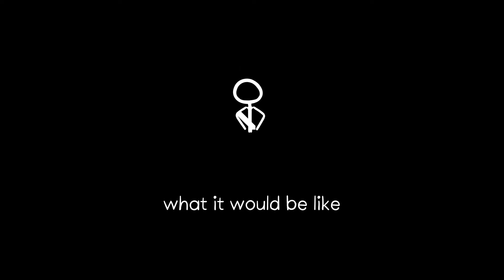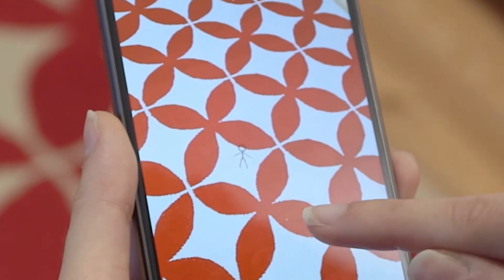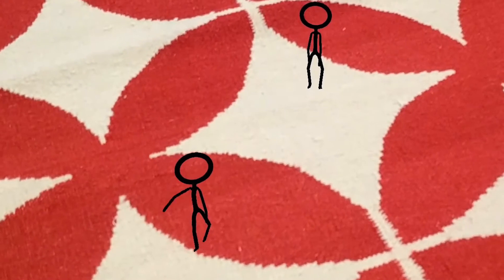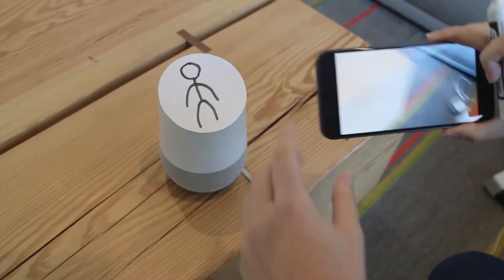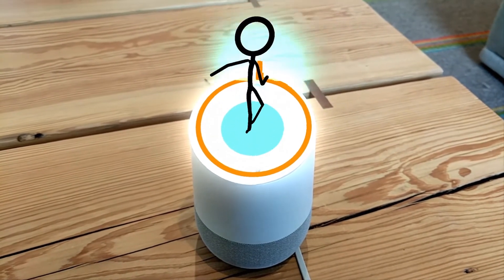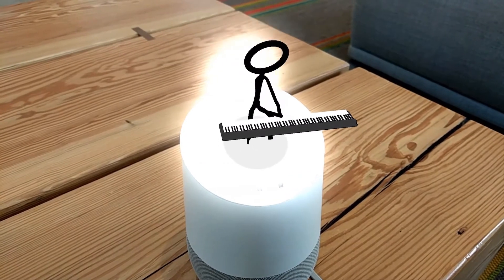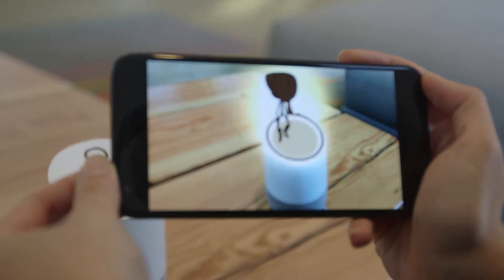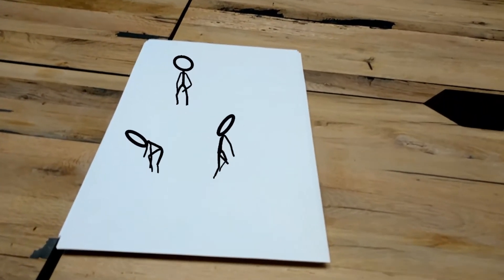Draw & Dance: Voice-controlled AR Assistant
Judith Amores, Anna Fuste, Amit Pitaru

Video Showcase

Abstract
We introduce an Augmented Reality (AR) assistant that reacts to your voice, music and sound. The user can draw and place stick figures in the environment that will dance to the music and respond to specific commands. The stick figure characters can also augment a Google Home by taking its place on top of the speaker and moving in response to the rhythm of the music. They will also change their accessories and clothing depending on the genre of the music, play instruments or change their dancing style. We explore how voice UI may benefit from a visual component that re-enforces a mental model for otherwise structureless interactions. The lack of a visual representation of voice assistants can make the adoption and learning curve slower. Our system can help to discover capabilities of a physical tethered device that otherwise would be imperceptible. We present the first system that embodies a voice-controlled speaker using an AR smart avatar.